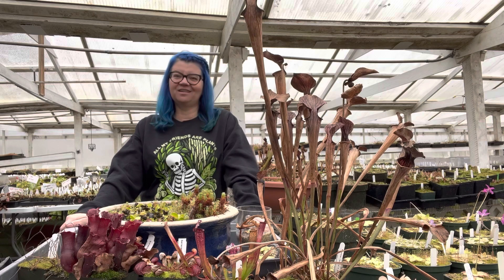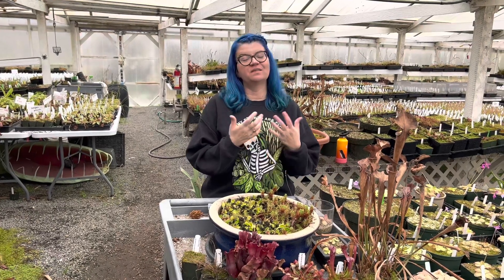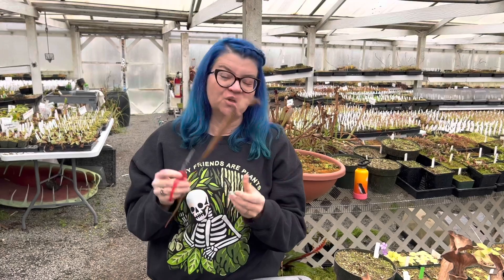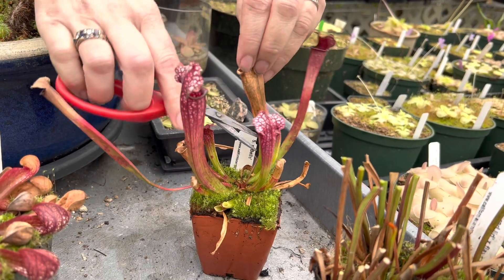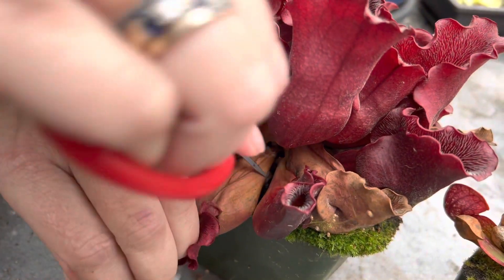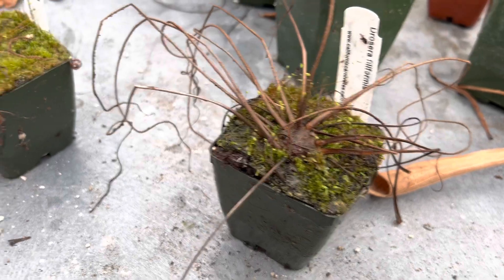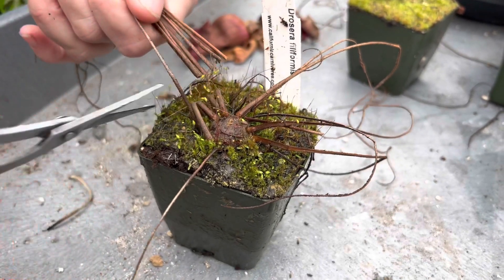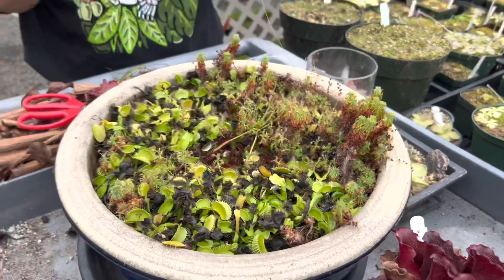How to Cut Back Temperate Carnivorous Plants in Winter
Sarracenia, Venus flytraps, and temperate Drosera all go dormant in the winter, but what do they look like? How do you know they’re still alive? Can you cut off the leaves? It’s December in the greenhouse, and Daniela will show you how to care for your temperate carnivorous plants in this video. For more information on dormancy, watch our in-depth video about providing winter dormancy for temperate plants.